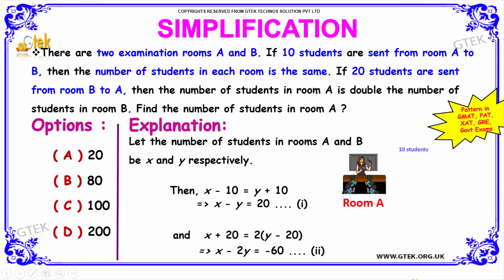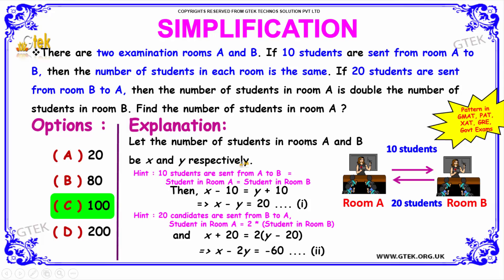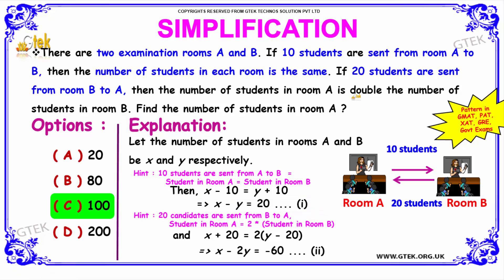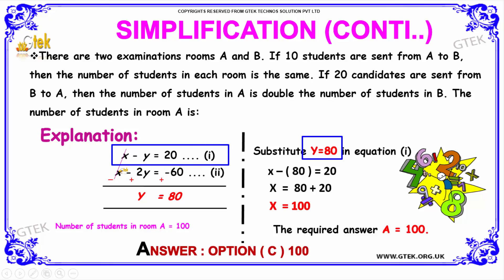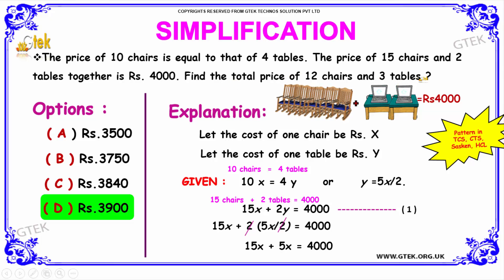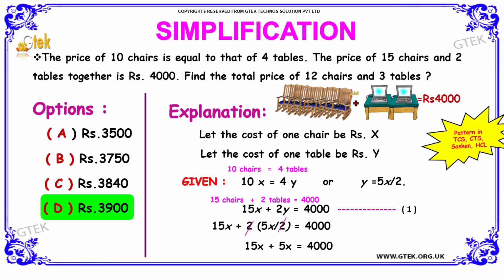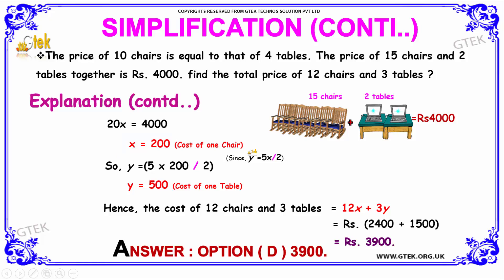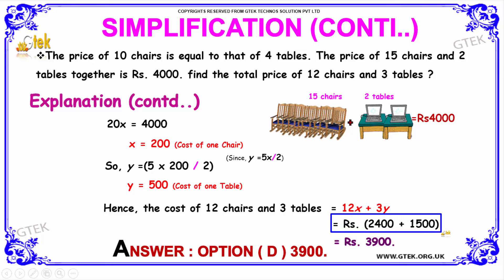Simplification 2 aptitude test questions and answers with solutions online videos lectures tips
aptitude tricks
aptitude training videos
aptitude academy
Simplification Questions Answers
Simplification Techniques and Tricks
Simplification  Aptitude Questions and Answers

Current affairs
Sentence correction
Fill in the blanks
Character puzzles
Odd one out
Idioms
Vocabulary
Selections
Comparisons
Deductions
Coding-Decoding
Series & Analysis
Directions
Seating Arrangements
Data Interpretation
Bar Graph
Line Graph
Pie Chart
Reading Comprehension
Verbal Ability
General Awareness
Quantitative Techniques & Data Interpretation
Language Comprehension
General Awareness
Numerical Aptitude
Reasoning and Analytical questions
General Studies
Aptitude Skills
Verbal Reasoning
Quantitative Reasoning
Analytical Writing
Listening Comprehension
Logical Argument
Graph, Table, Chart or Diagram Problems
Attitude,
Decision Making And
Group Discussion
Quantitative Aptitude